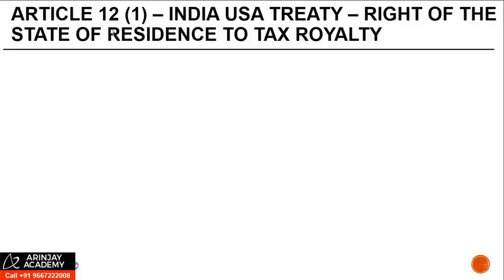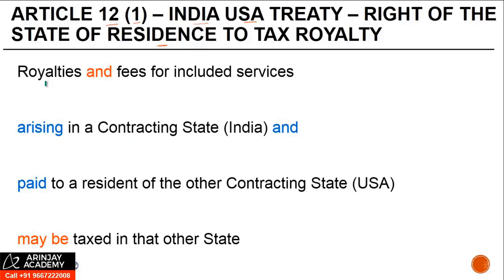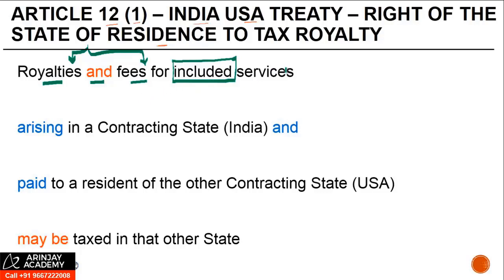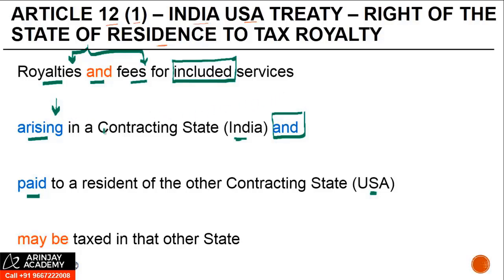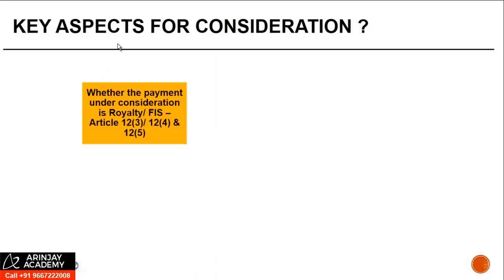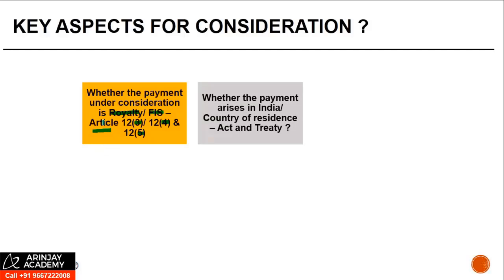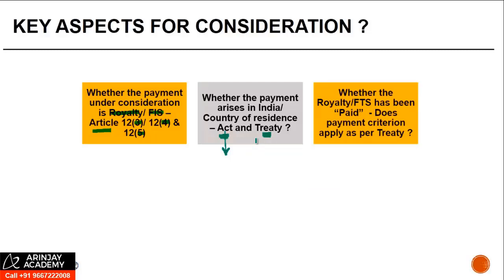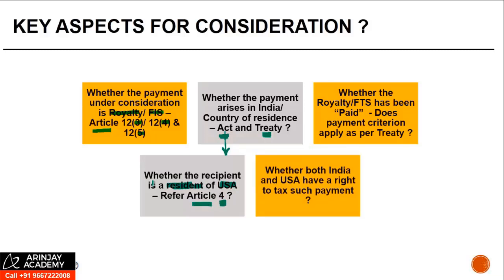Royalty - Article 12 - CA Final International Taxation - CA Arinjay Jain - +91-9667714335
- "Video Lecture CA Final International Taxation -  Royalty - Article 12  Elective Paper 6C
In this video you will learn about rights of states to tax royalty under DTAA"